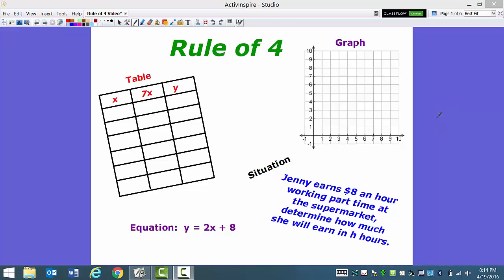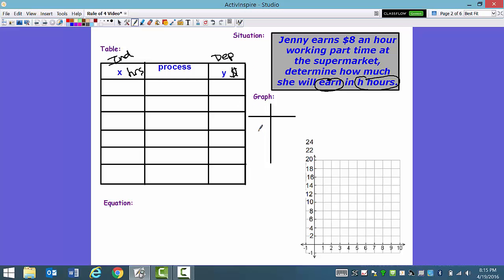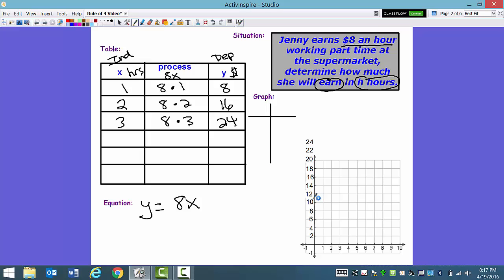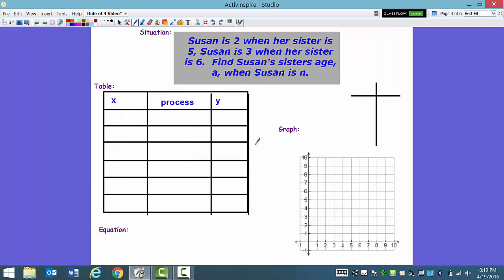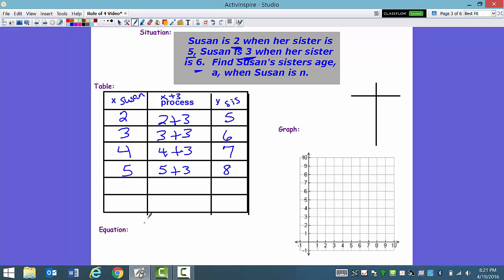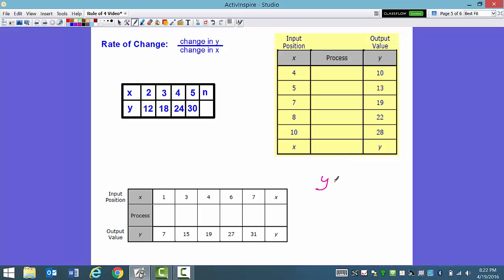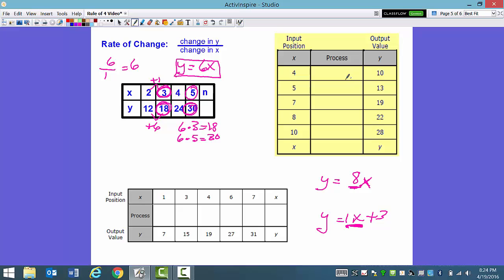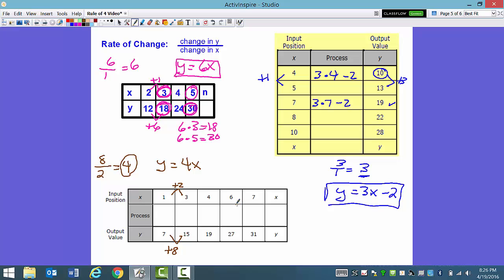Rule of 4 - A STAAR Review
4 ways to represent linear relationships - situations, equations, tables, and graphs